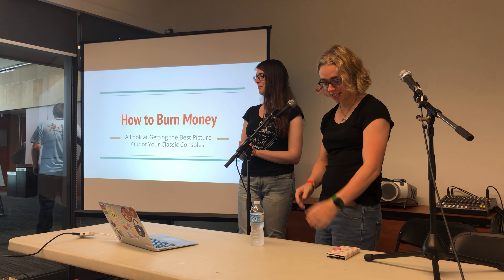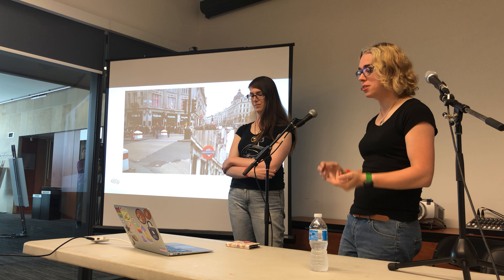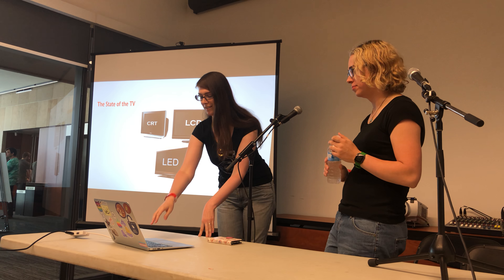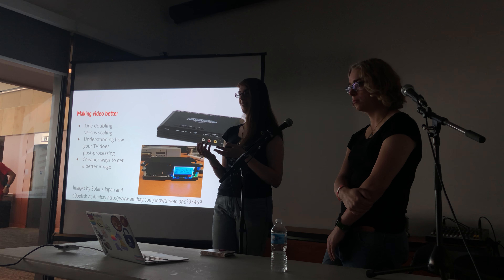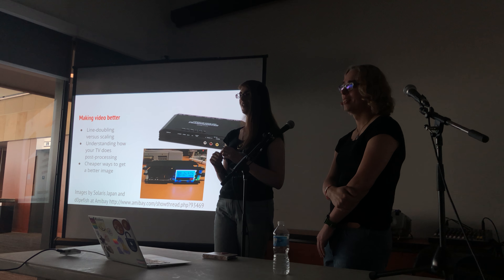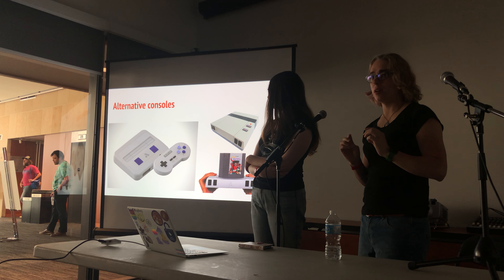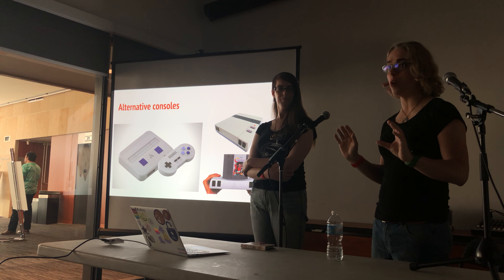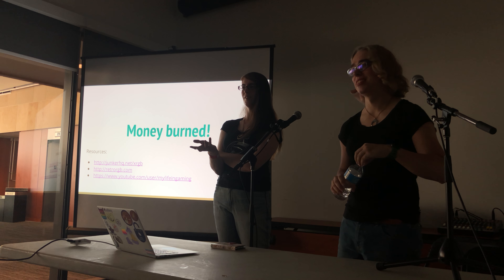How to Burn Money - RGB Panel at Vancouver Retro Gaming Expo 2018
Tired of blurry graphics? Love big pixels? This talk covers the best options for hooking up retro consoles to modern TVs.

Presented at Vancouver Retro Gaming Expo, June 23rd, 2018.
Presenters: Cariad Keigher, Misty De Méo.
Video & tech: Jessica Stokes.